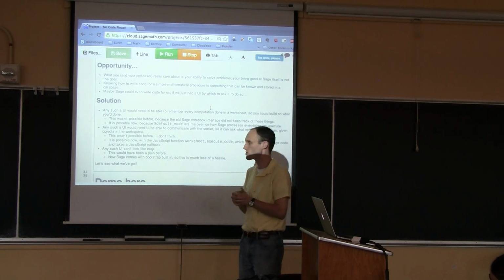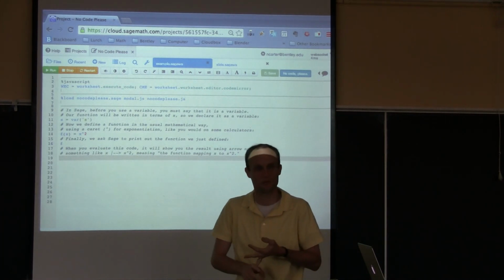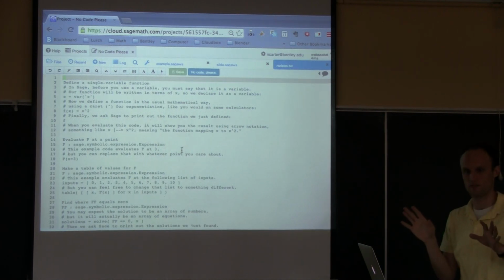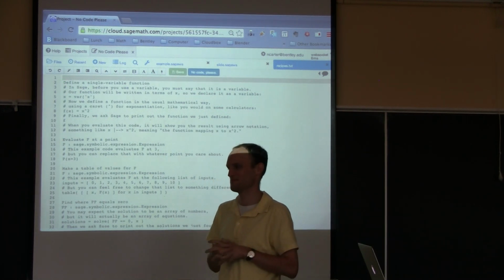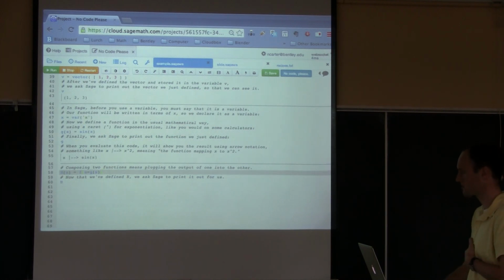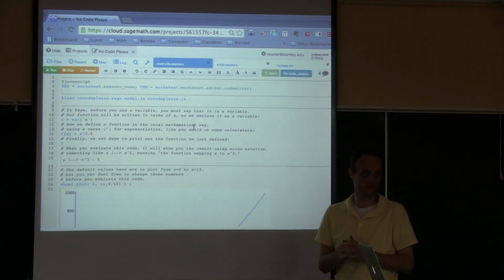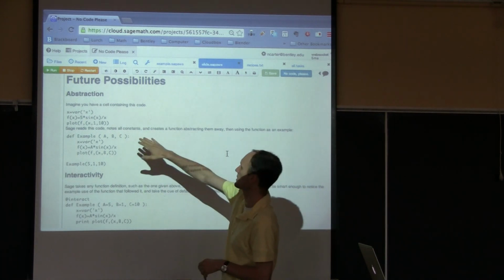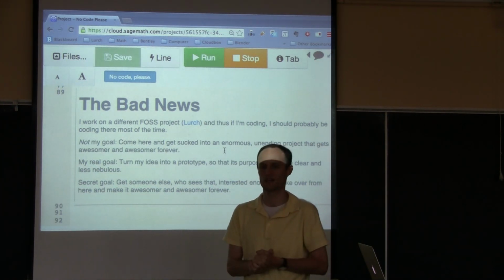No code, please by Nathan Carter